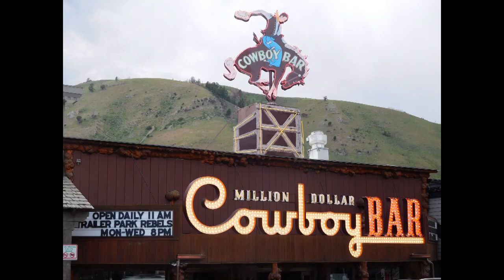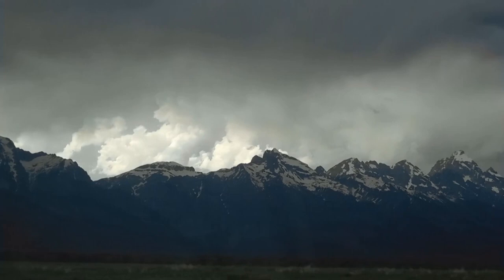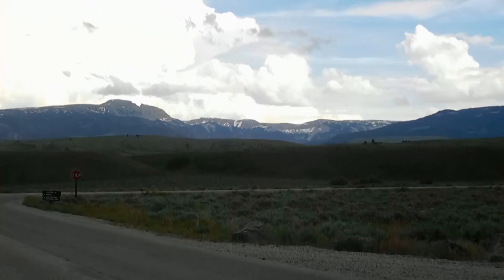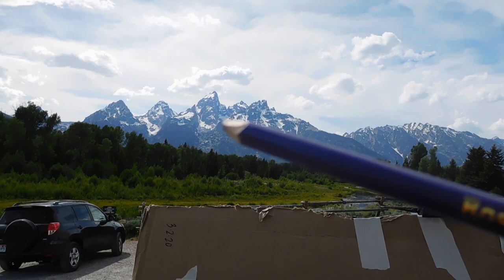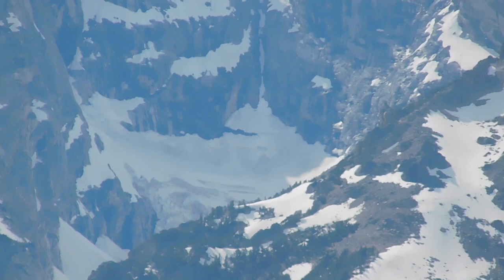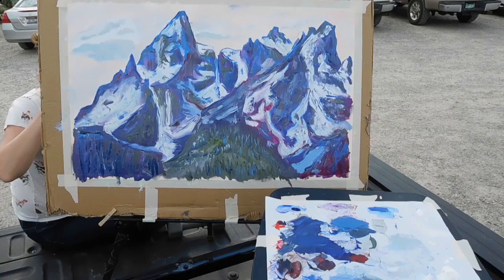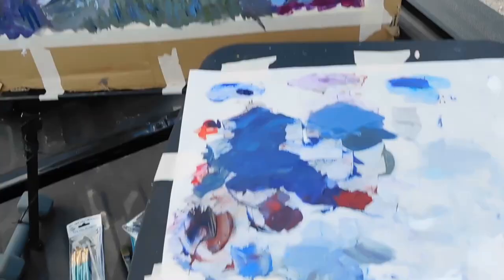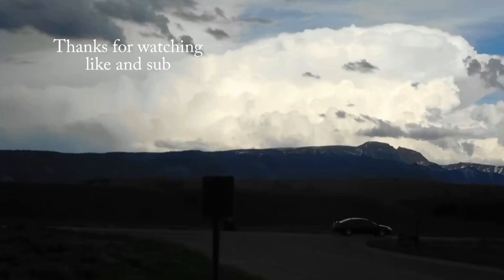Painting in Wyoming / Grand Tetons National Park / Paint Demonstration / How To / Plein Air Painting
Plein Air painting : How to
HOW TO Step 1 - Search for a Motif
What is a motif? A motif is dominate idea or feature in your painting. For example, you could paint a special collection of  trees, or mountains, rivers and creeks, or flowers in an open field. Whichever you decide to paint, try to look for a dominate idea or feature in your composition. Then, paint supporting elements that draw attention to your dominate idea or feature.
HOW TO Step 2 - Sketch for composition
Try sketching a small idea of what you would like of capture. This will help shape your composition. You may notice that originally putting a tree in the middle of your painting did not seem as interesting as offsetting it to the right or left. Small sketches can help workout these issues. This will also aid in your observation. For example, you may notice a small detail, like a birds nest in a tree that will add interest to your painting. Details add that little something that can engage your viewer. This may even become a feature in your painting.
HOW TO Step 3 - Set up and get to having fun!
Make sure to bring an umbrella to block out direct sunlight. Direct sunlight will not provide you with a good indication of how dark your darkest colors should be. Buy blocking out the sun you will be able to see what your painting will look like indoors. It is not necessary to hold the umbrella up the whole time you are painting but check in from time to time, especially in the beginning stages of your painting.
If you can, bring a sand bag to help hold your easel in place. The wind can be your biggest obstacle when outdoors, but this is what makes plein air paintings so special. It is that special connection with nature.
Bring water so you do not dehydrate. No one wants to come across a beautiful painting with a passed out artist next to it, lol.
Lastly, bring a large hat to cover your face from the sun, and sunscreen. These two can really help make the experience much better. Also, when you take a picture next to you finished painting you won’t look like a bright red lobster. You will thank me later!
HOW TO Step 4 – Clean up all your trash
Take care of nature and nature will take care of you. Bring a trash bag and leave no evidence behind. LOL sound like advice from a crime show, but seriously be kind to the environment, you get it.
HOW TO Step 5 – Never stop learning from your work. Tell yourself this is not my last painting. If you are not happy with the end result, just do another one. Learning from doing is just as crucial as learning from books or videos. Trust the process it will make a difference in its right time. Sounds like life advise, I guess in a way it is!

My name is Ben. I am new to YouTube and enjoy sharing my art journey. If you have not seen my previous videos please take a look. I have done a hand full of Plein Air paintings, aka (outdoor paintings) and have shared all my learning from these. To me art is fun and every time I paint something it is a surprise for me too. I ENJOYED THIS ONE SO MUCH!